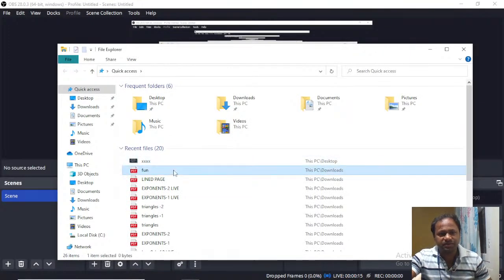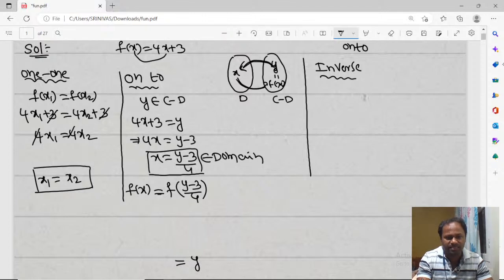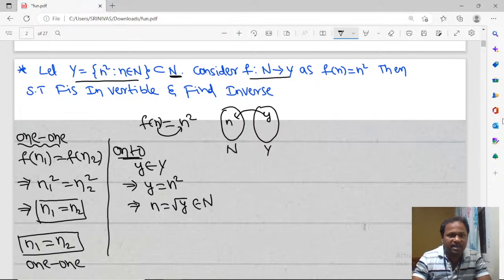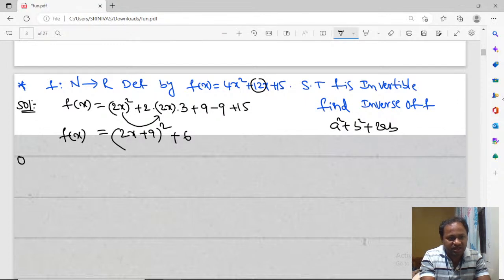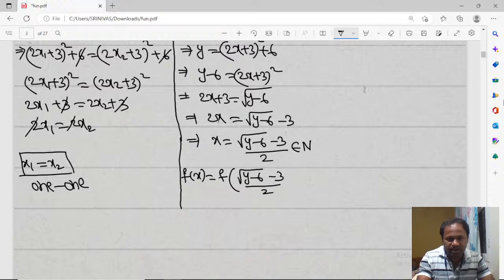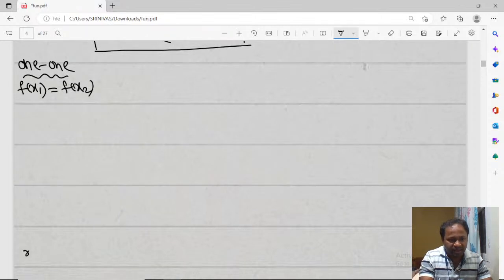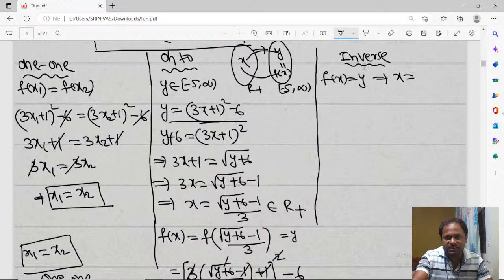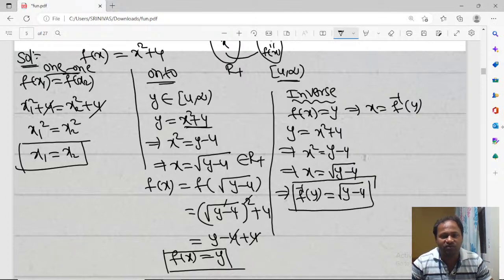FUNCTIONS 5 MARK QUESTIONS